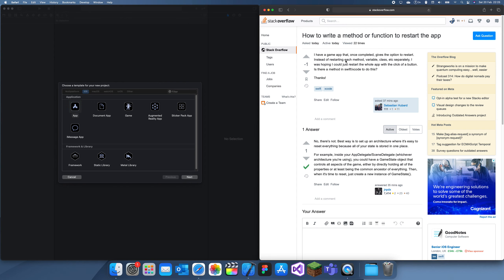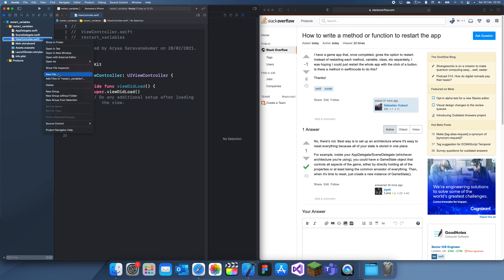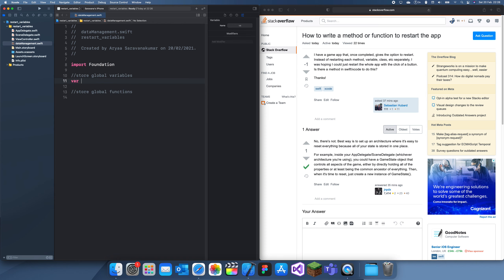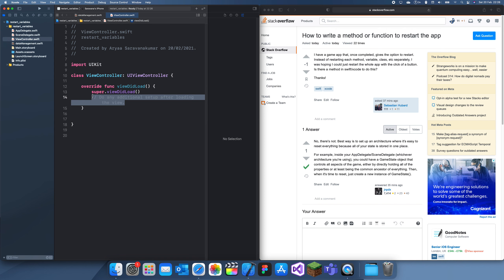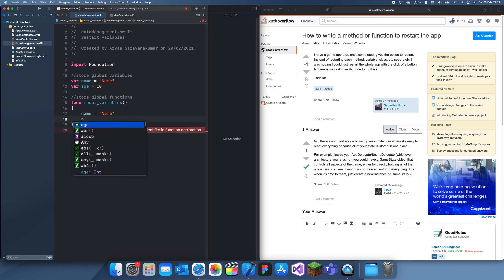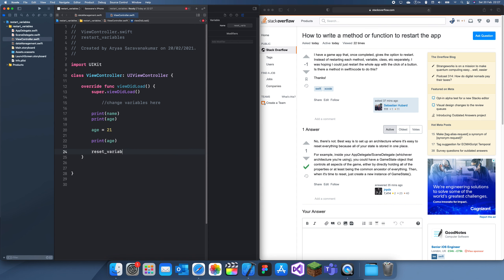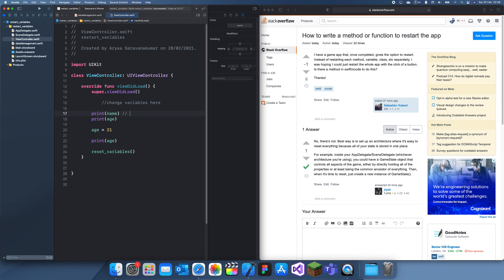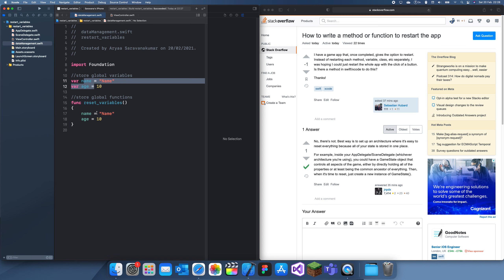Problem Solving, #13: Reset Function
In this tutorial I will explain how to use a data manager to organise all your variables in one place